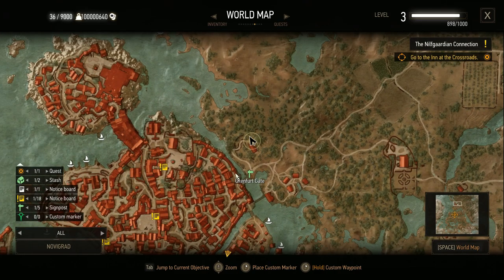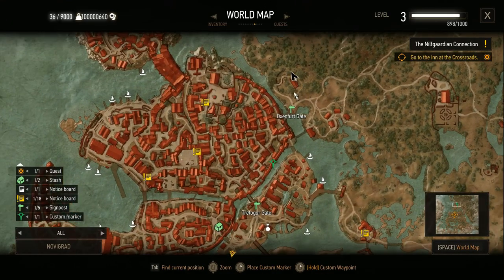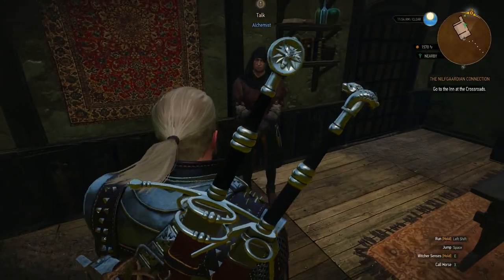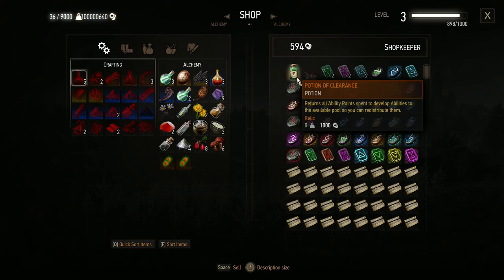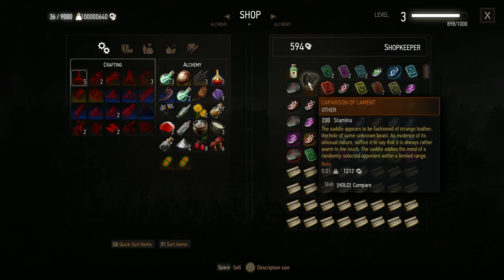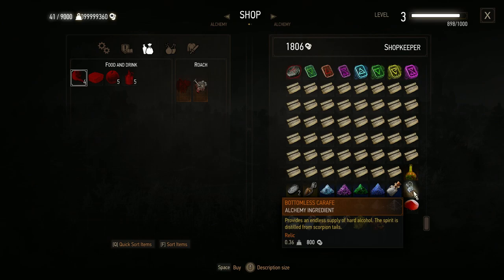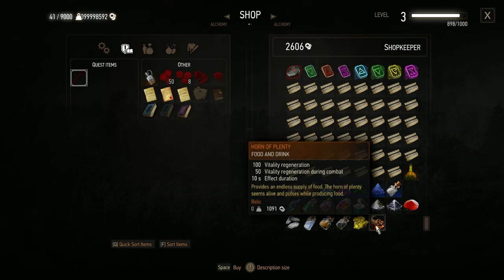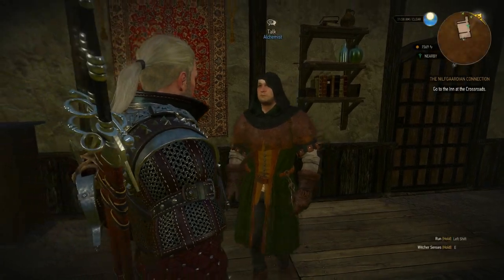Buy All of Gaunter O'Dimm Rewards Using This Mod |The Witcher 3: Wild Hunt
Master Mirror's Genre

Other Playllist Of Mine